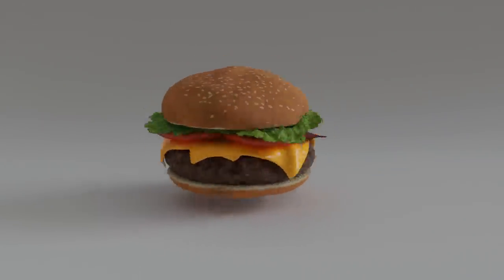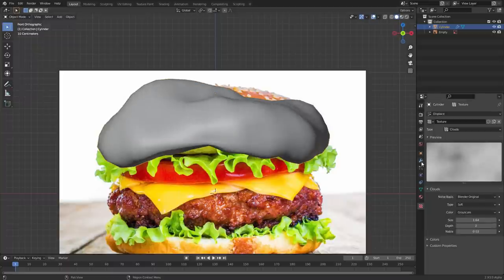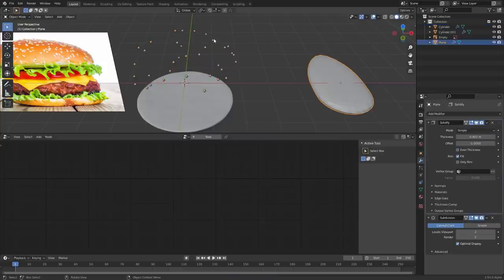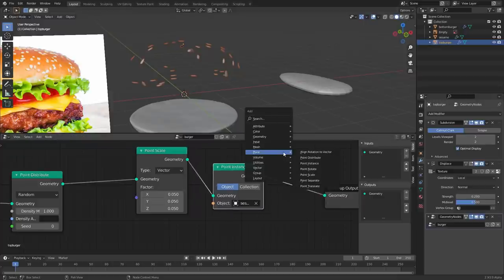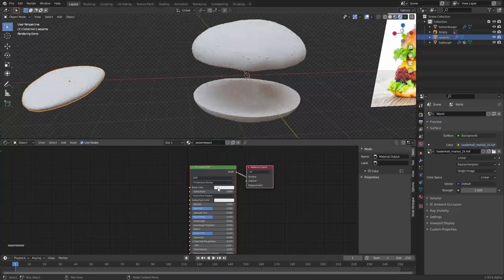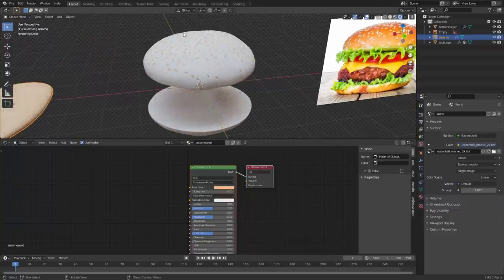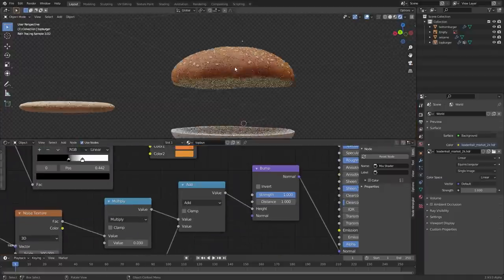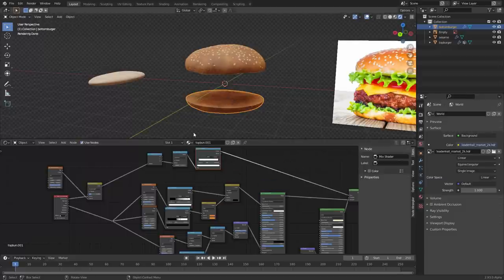Blender Hamburger [FULL COURSE]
hamburgers, but a feature length movie.